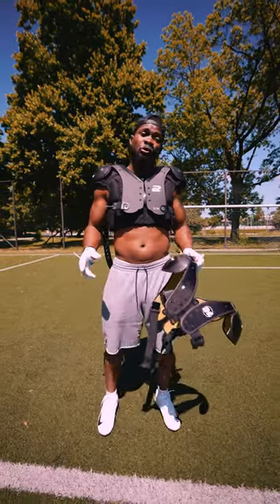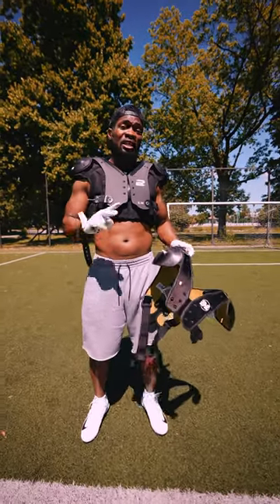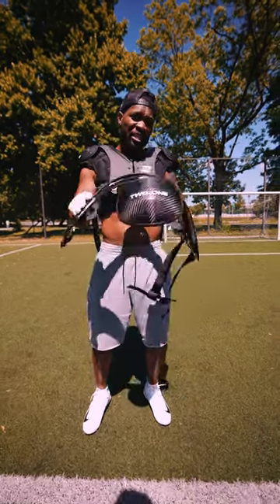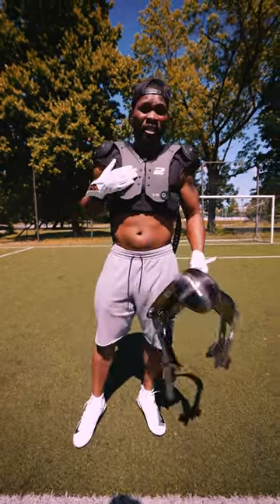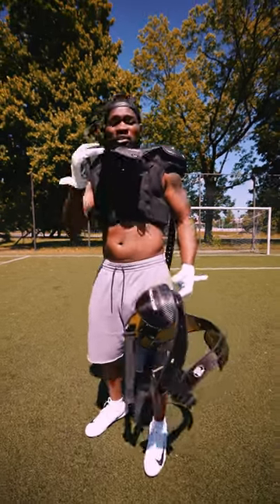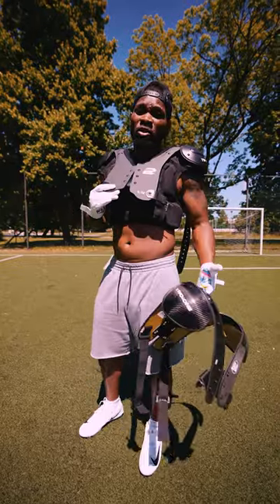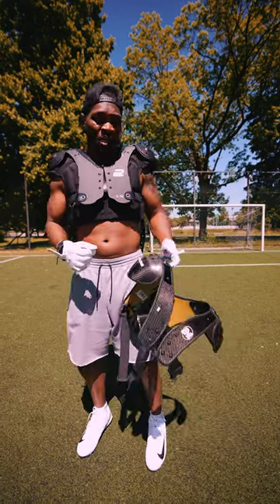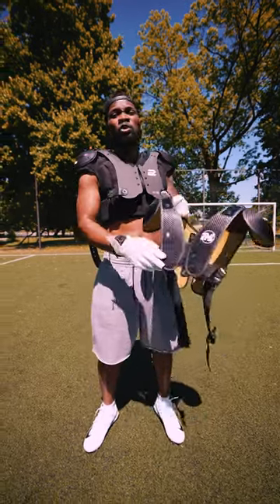2in1 Football Shoulder Pads Quick Look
Here is just a quick look at the 2in1 Shoulder Pads. Successor Pads to the Russell Carbontek Shoulder Pads